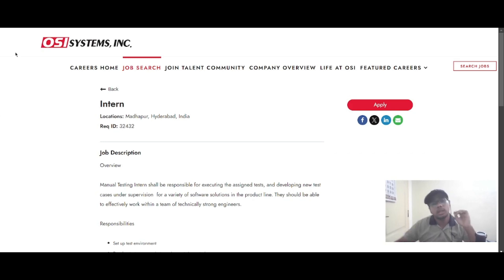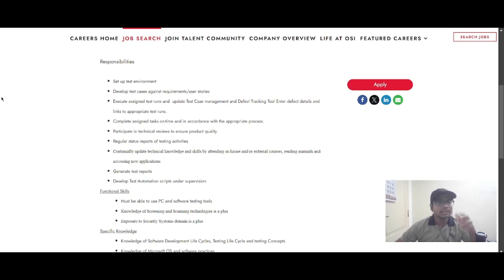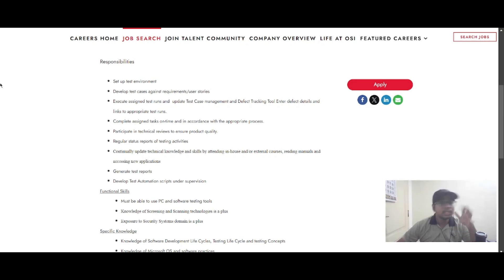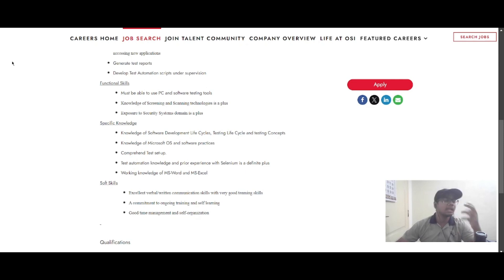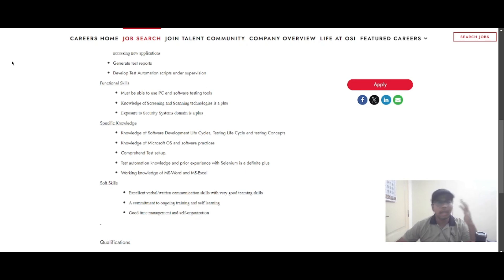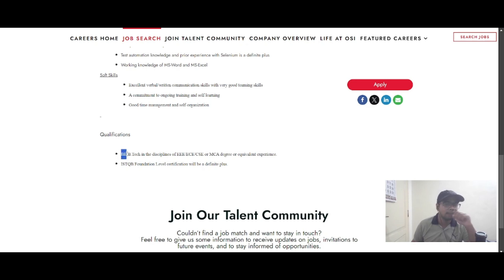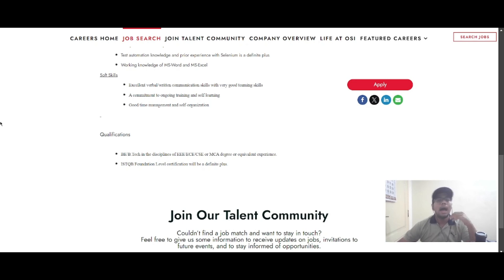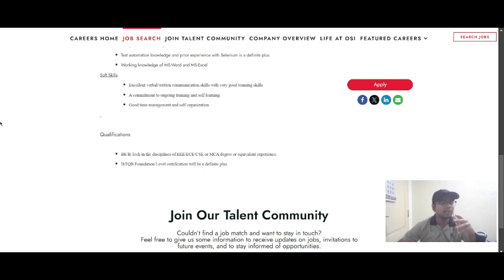Manual Testing Internship at OSI Systems in Hyderabad | Job Overview & Responsibilities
🖥️ Join OSI Systems as a Manual Testing Intern in Madhapur, Hyderabad! This internship offers hands-on experience in software quality assurance (QA), where you will work alongside skilled engineers to ensure the quality of OSI Systems' products. Whether you’re starting your career or looking to gain further experience, this internship provides the perfect opportunity.

✅ Key Responsibilities:

Set up test environments and develop test cases based on requirements/user stories.
Execute test runs and track defects through Test Case Management and Defect Tracking Tools.
Work with project teams to ensure high-quality standards.
Learn test automation and develop scripts using Selenium (under supervision).
Stay updated with new technologies and software testing methodologies.

✅ Skills & Requirements:

Strong understanding of Software Development Life Cycle and Testing Life Cycle.
Familiarity with MS-Word, MS-Excel, and test case management tools.
Exposure to Security Systems is a plus.
ISTQB Foundation Level certification is a strong advantage.
Ideal for freshers with a B.Tech in CSE, EEE, ECE, or an MCA degree.

📌 Why Choose OSI Systems?

Gain real-world experience with an industry leader in the technology and defense sector.
Work with top engineers in a fast-paced, innovative environment.
Develop expertise in manual testing and test automation tools like Selenium.

🔧 Kickstart your career in QA testing with OSI Systems! Apply now for this exciting internship in Hyderabad."